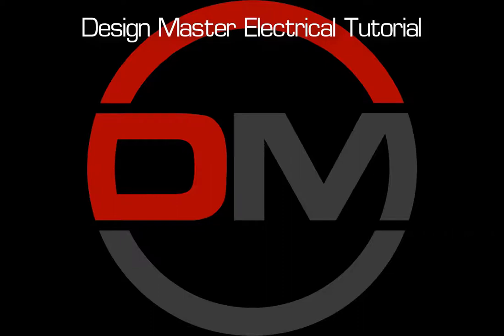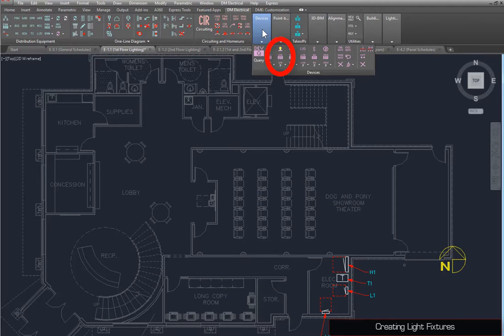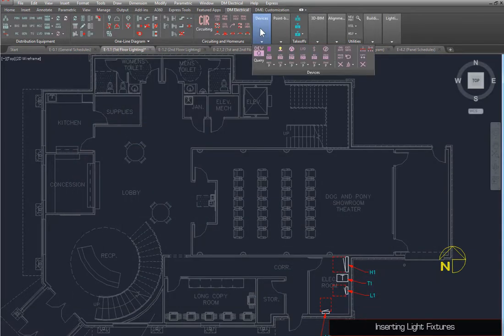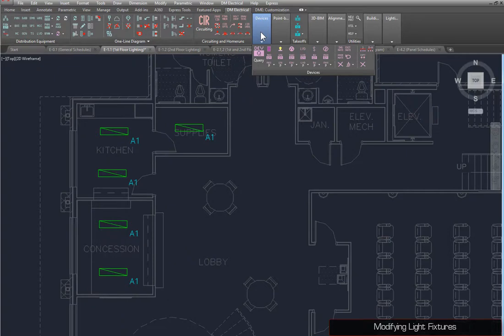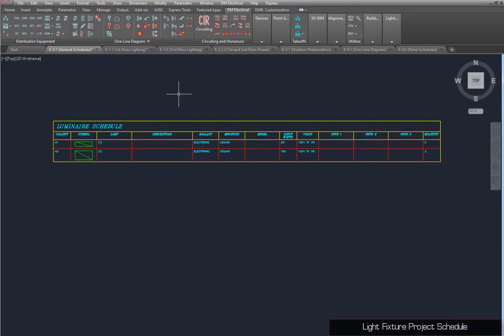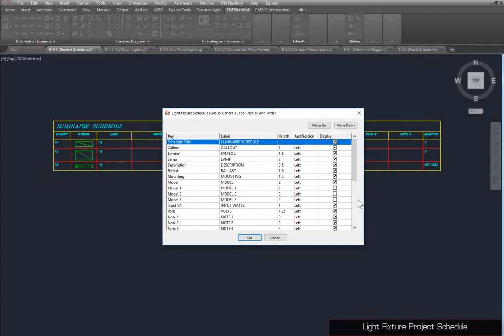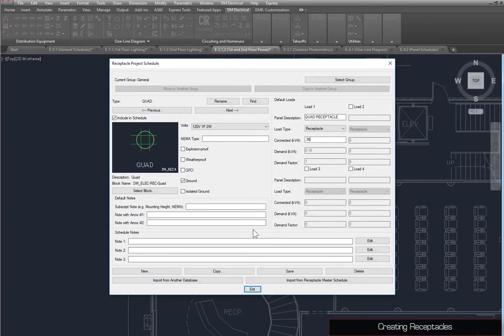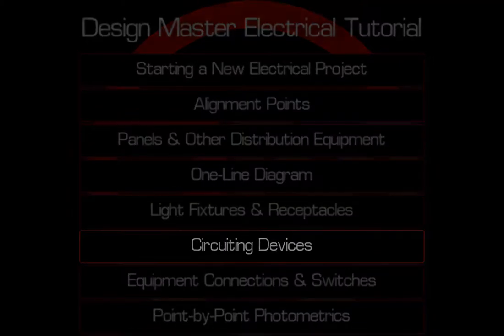Design Master Electrical for AutoCAD Tutorial | Part 4: Light Fixtures & Receptacles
Design Master Electrical is a complete electrical drafting and calculation software program that works directly inside AutoCAD.

This video tutorial series shows how to perform basic tasks in Design Master Electrical.
Additional tutorial resources:
00:00 Intro
00:57 Creating light fixtures
02:10 Inserting light fixtures
03:01 Modifying light fixtures
03:47 Inserting and modifying the light fixture project schedule
05:40 Creating receptacles
06:26 Inserting receptacles
06:42 Modifying receptacles
07:05 Inserting and modifying the receptacle project schedule
07:18 Outro